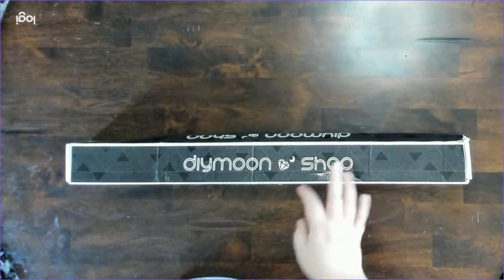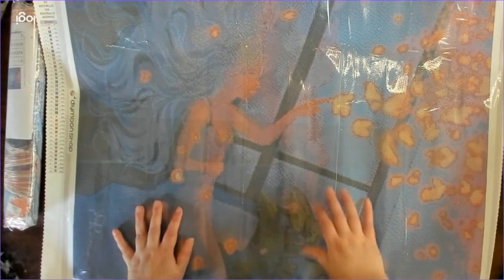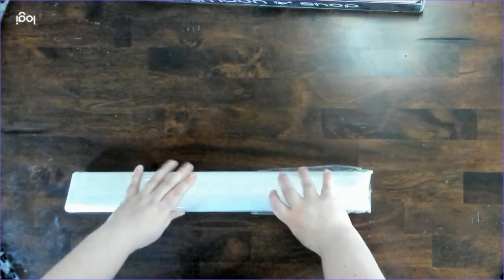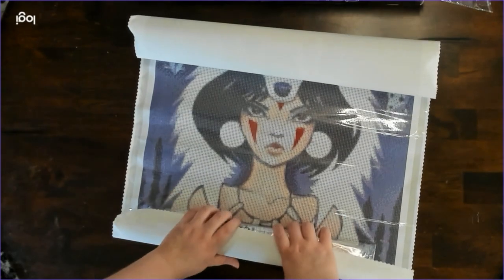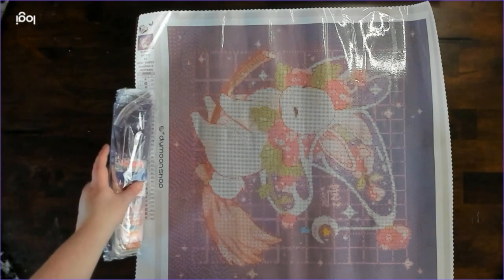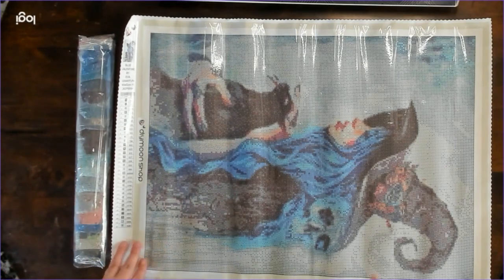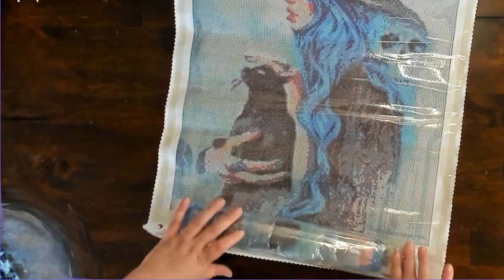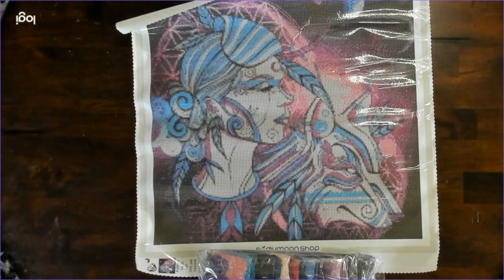Unboxing all my DIYmoonshop Kits - Part 6 "The end" - Variety Of Artists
Lady Wolf
1437 N. Denver Ave